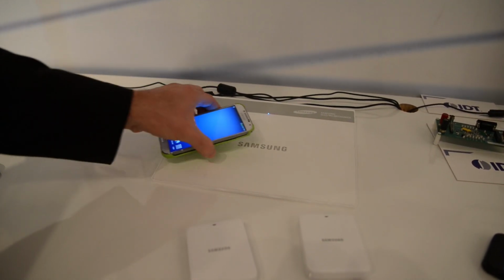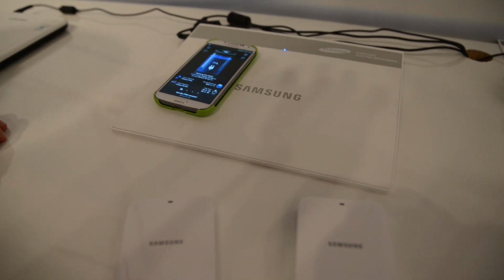Rezence Wireless Charging Pad Demo at Mobile World Congress 2014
We got to meet with the Alliance for Wireless Power to check out their new Rezence wireless charging technology that allows for far more freedom when charging wirelessly than competing standards or technologies.